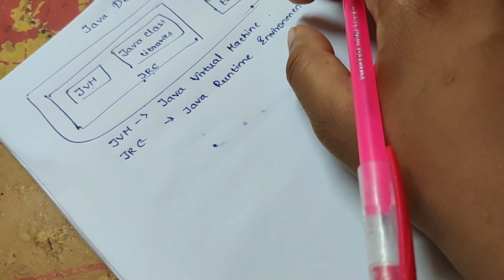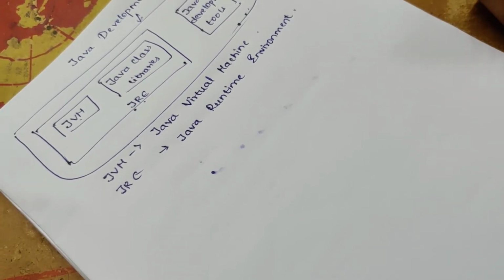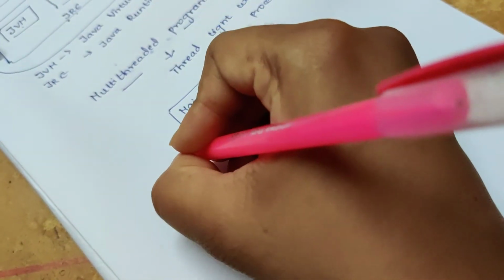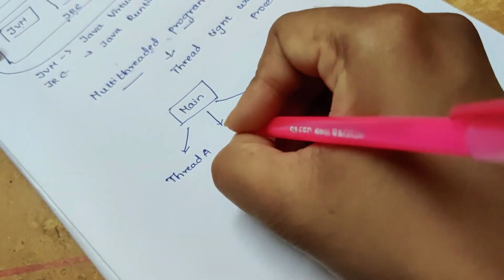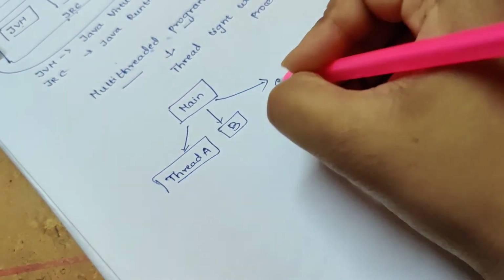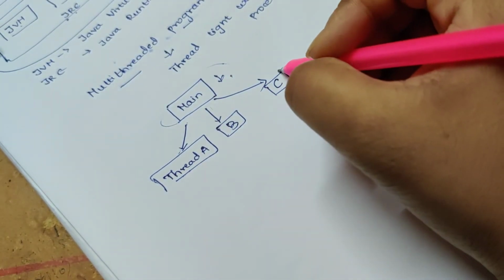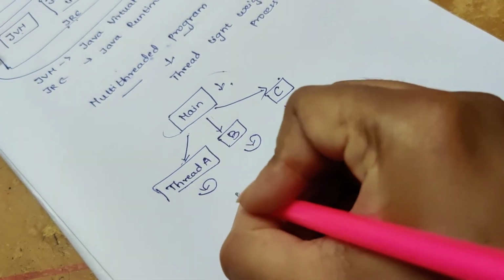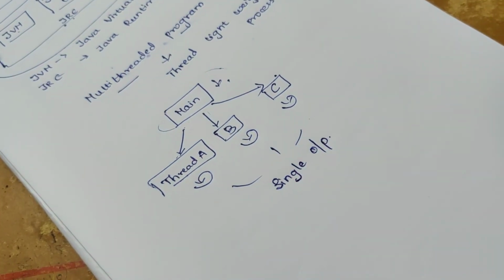Java Development Kit JDK || eduunlocking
Knowledge on environment of java.